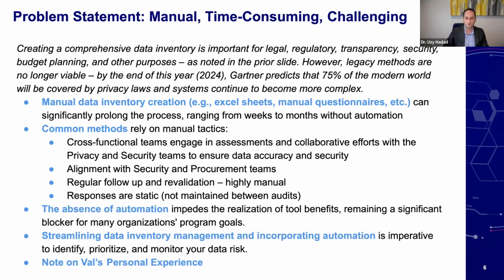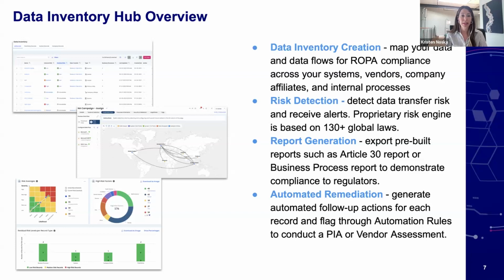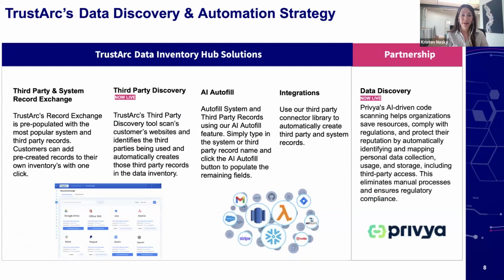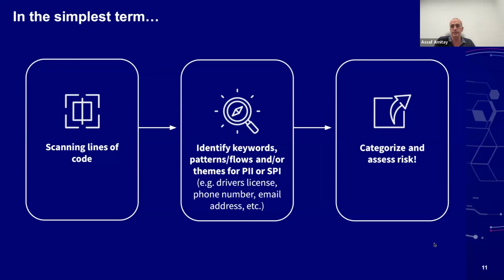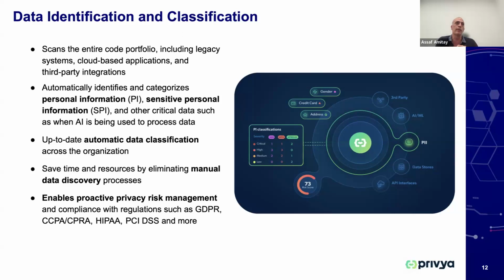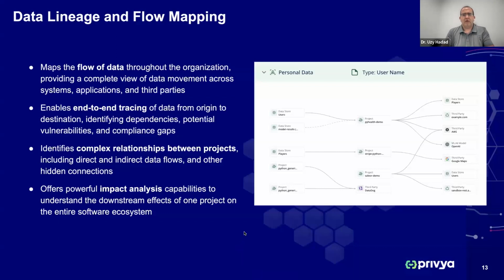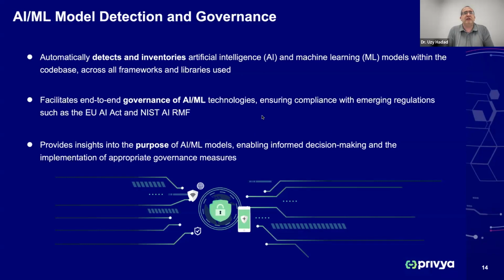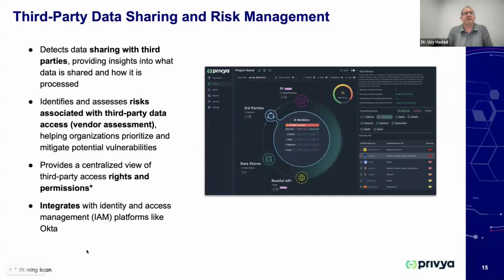Unlock the Power of Code-based Data Discovery with TrustArc and Privya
Struggling to keep up with data compliance and risks? Manual methods just can't handle today's data complexity.

Discover how AI-powered solutions can transform your data discovery game!

In this video, you'll learn:
* AI-Powered Tools: Use code-based scanning and website scanning for faster, easier data inventory.
* Complete Visibility: Gain deep insights into data flows with code scanning, outperforming traditional database scans.
* Seamless Compliance: Simplify compliance via Privya's integration with TrustArc.
* Risk Mitigation: Implement strategies to tackle third-party risks effectively.

Watch as our expert panel dives into real-world case studies and shares cutting-edge trends and innovations in AI-driven data management.

Featuring:
Val Ilchenko, General Counsel & Chief Privacy Officer, TrustArc
Dr. Uzy Hadad, Founder & CTO, Privya
Assaf Amitay, CEO, Privya
Kristen Nosky, VP of Product Management, TrustArc

Stay ahead in the evolving privacy landscape. Click play and revolutionize your data discovery process!